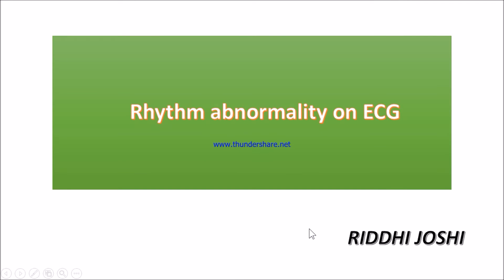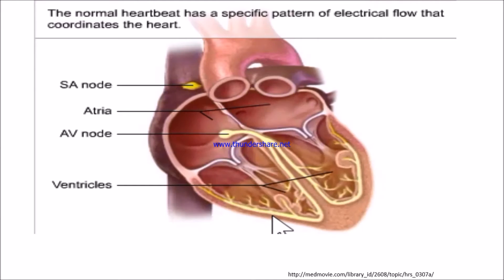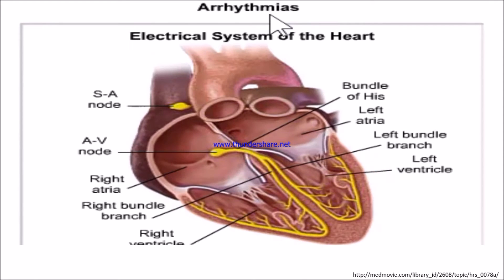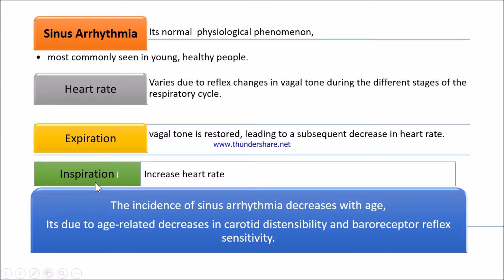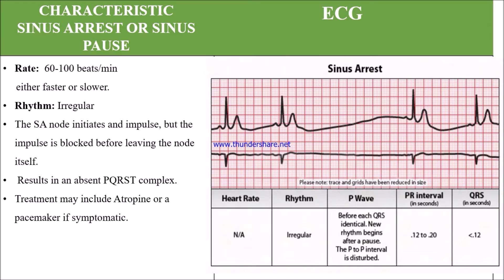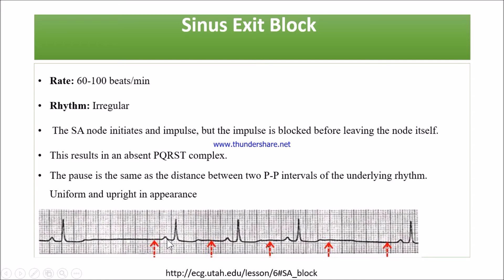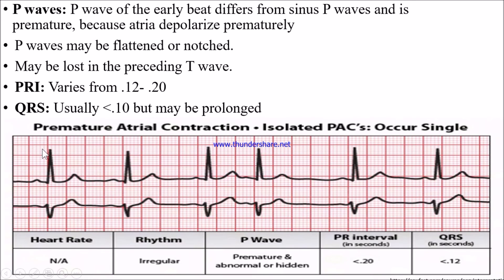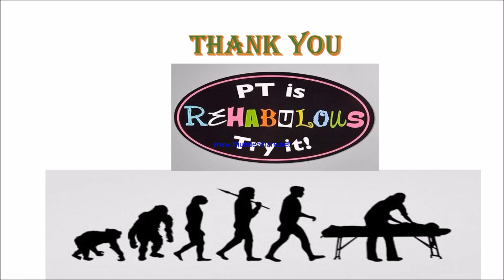Rhythm abnormality in ECG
This video describes  brief about rhythm abnormality on ECG, normal sinus rhythm, disorders of sinus rhythm ,
 Arrhythmia- sinus arrhythmia,sinus arrest,sinus exit block ,PAC, premature juctional beats .